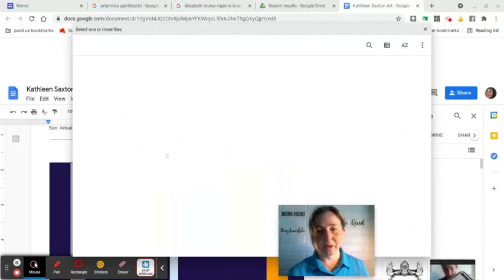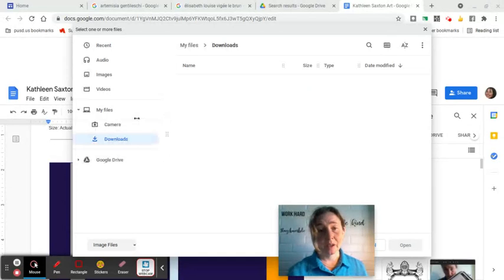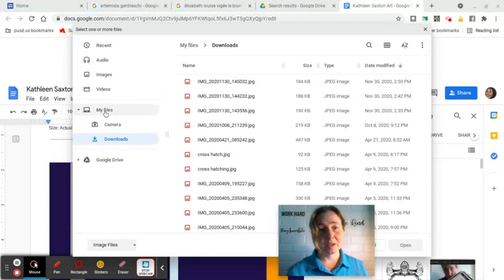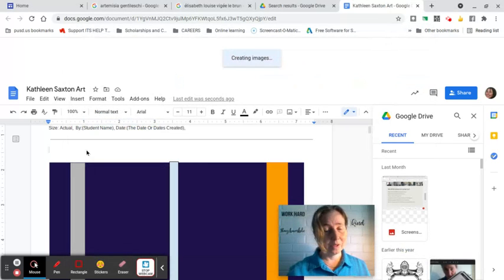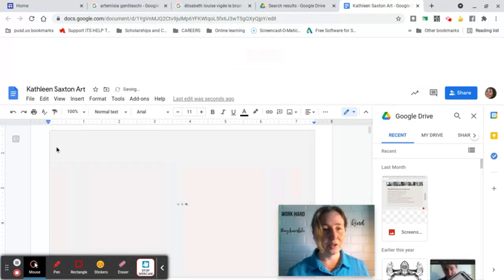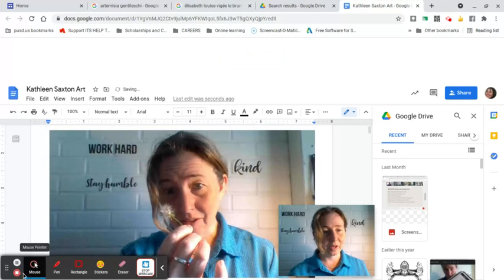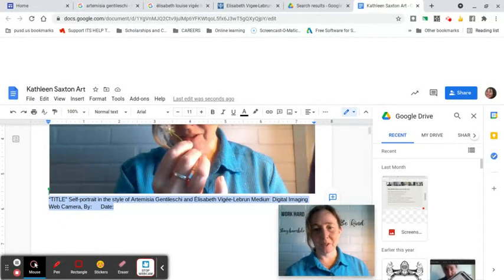Self-portrait in the style of Artemisia Gentileschi and Élisabeth Vigée-Lebrun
Middle or High School Art Project

Create a self portrait by taking a photo of you holding an item that represents a strength of yours.

Insert your image into your portfolio.
Use the label I provided below and add your own Title, name and date you took the photo.

“TITLE” Self-portrait in the style of Artemisia Gentileschi and Élisabeth Vigée-Lebrun  Medium: Digital Imaging Web  Camera, By:      Date: